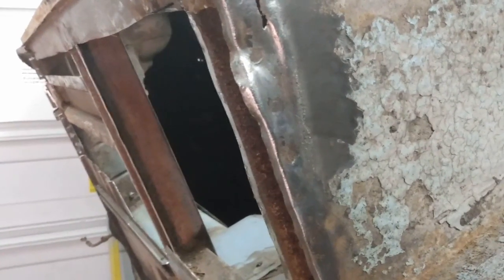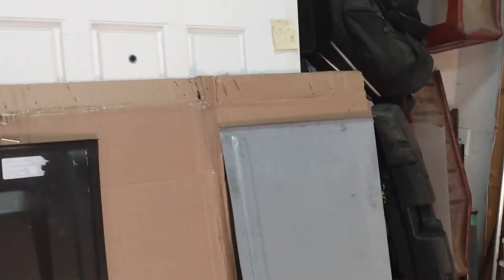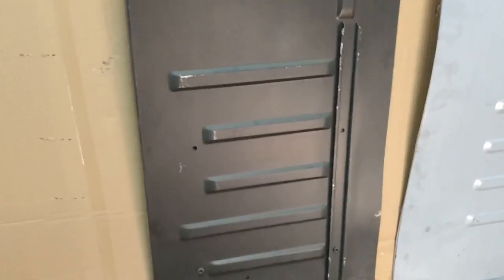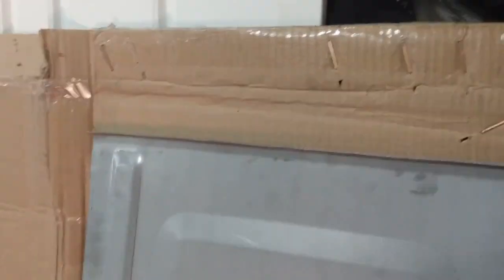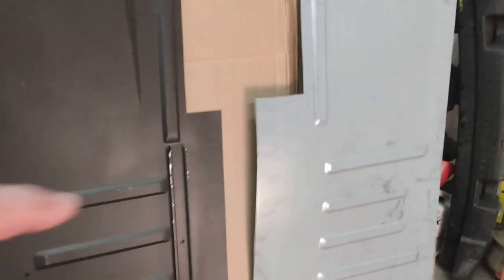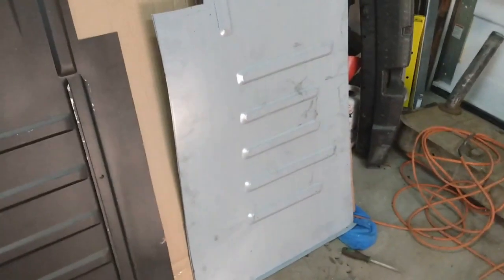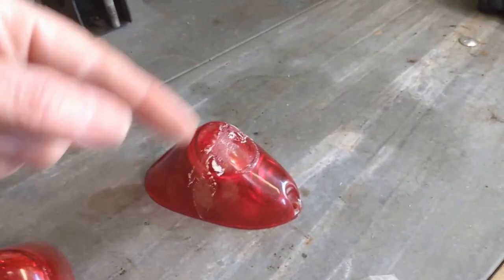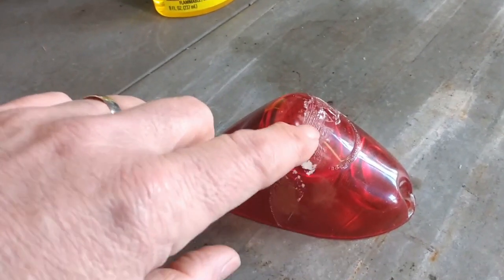Spot welds, floor pans, taillights and more. Bugeye Build Episode 11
With temperatures here in Calgary ranging from -30ºC lows to about -25ºC for an average high this week I didn't spend any time in the garage. On the positive side of things the drivers side floor pan arrived from Royal Restorations so I compared it to the passenger side one I purchased from Bugeye Guy a couple of years ago.
I answer my granddaughter's questions about spot welds, clean up the taillight lenses and review Adam Cowan's book "It Came With Oil: An adventure into the art of British car repair"

Amazon Canada
Amazon USA

Follow our adventure with what I hope to be fairly regular updates. Leave any questions in the comments section below.

Amazon Canada
Amazon USA